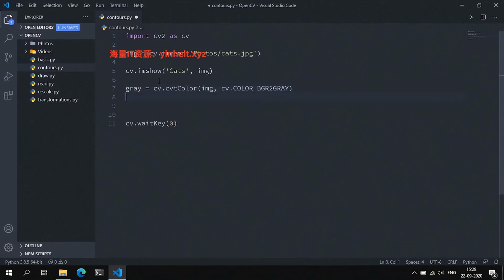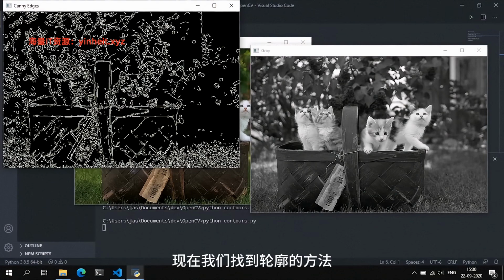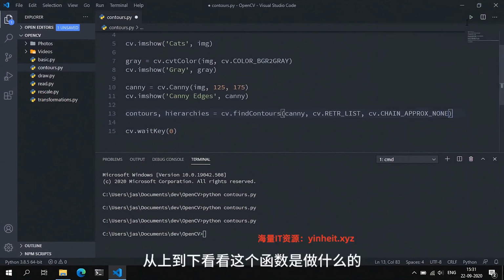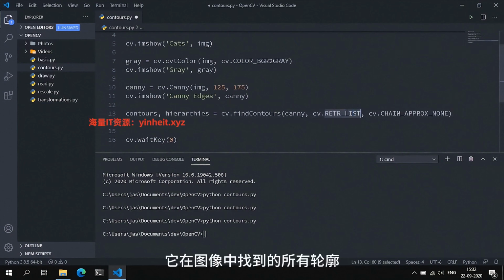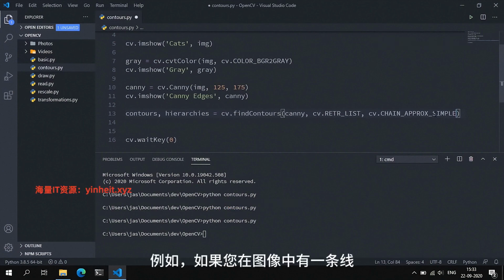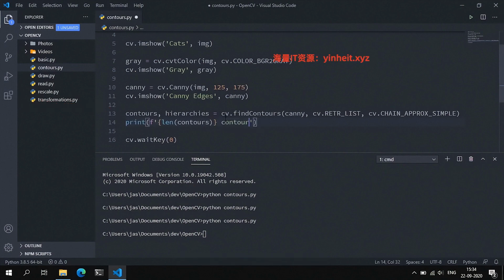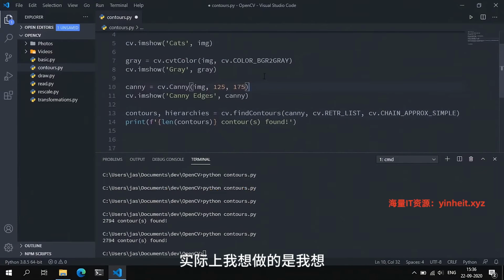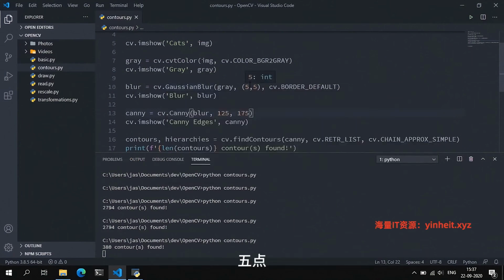Python 使用 OpenCV 入门指南2